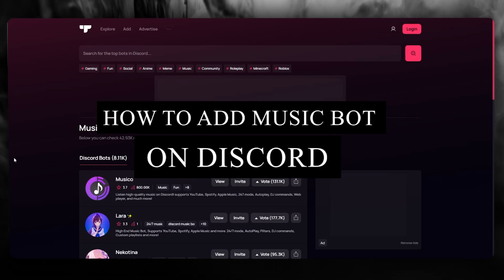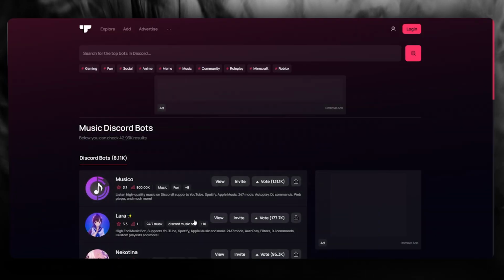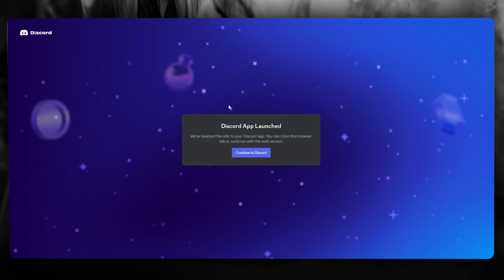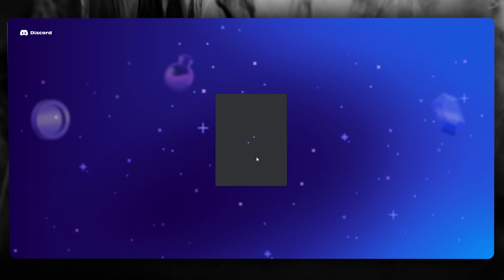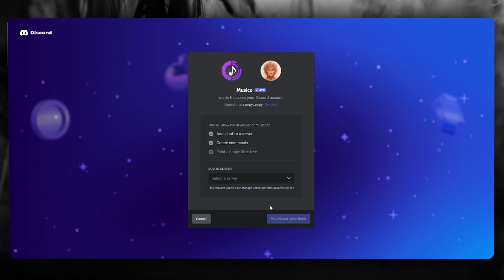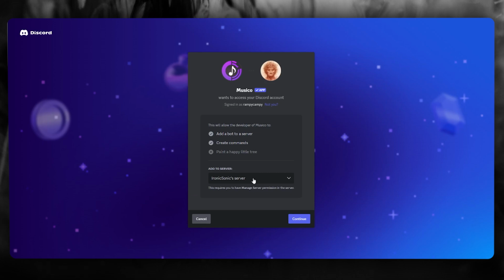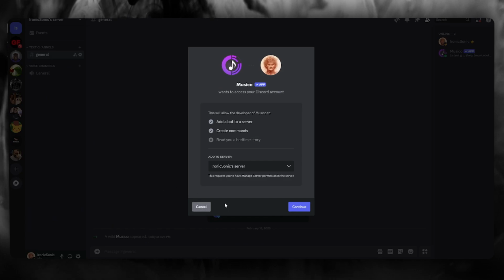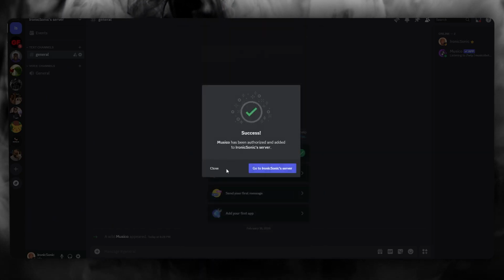How To Add Music Bot On Discord 2025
In this video I will show you how to add music bot on discord 2025